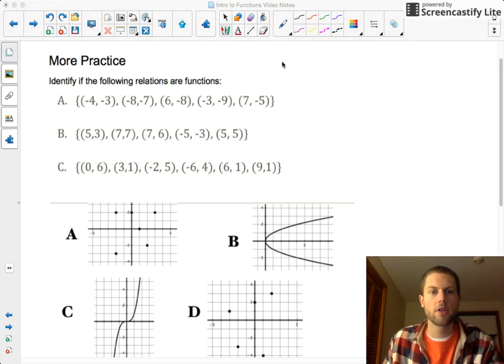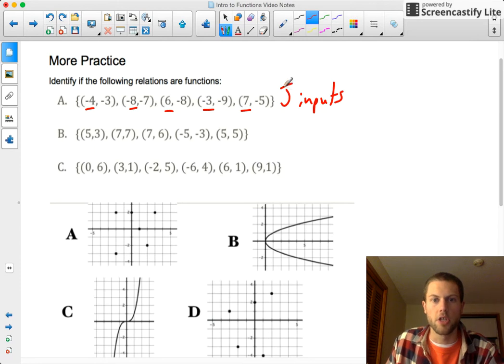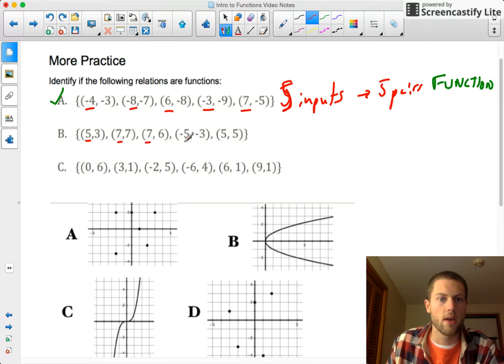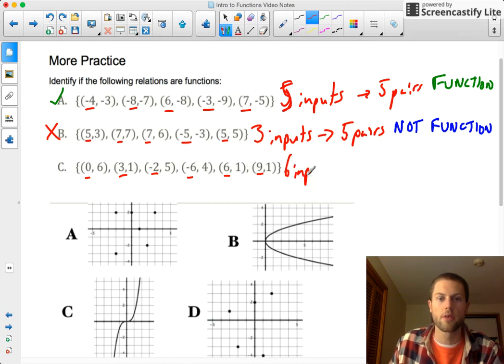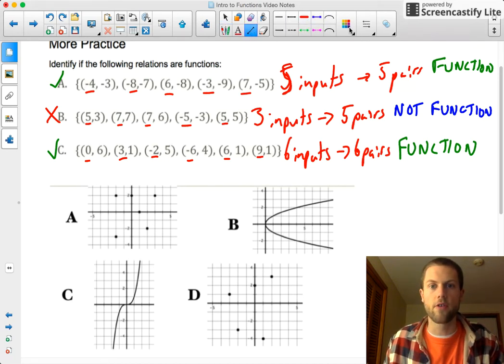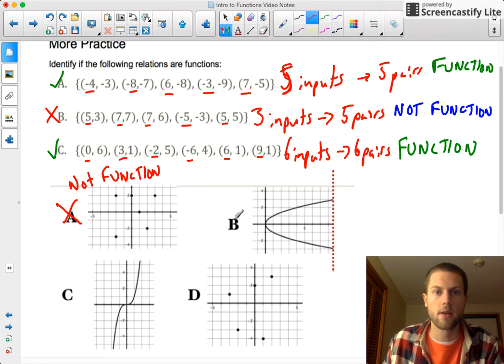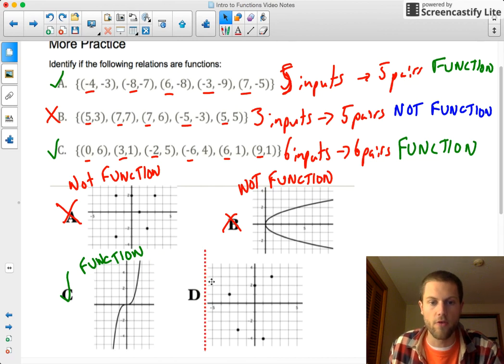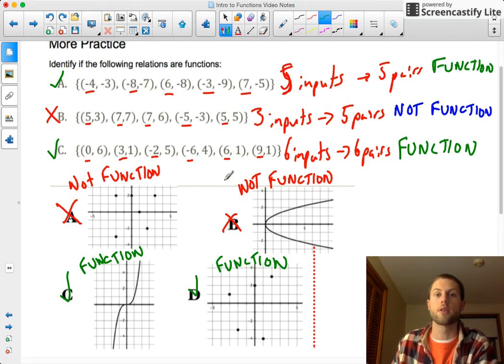Intro to Relations and Functions Notes #4